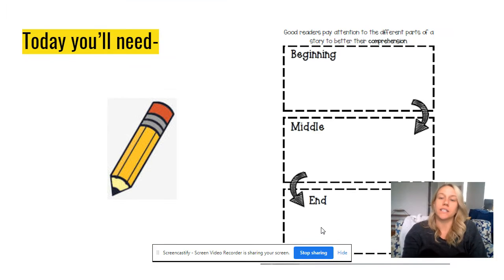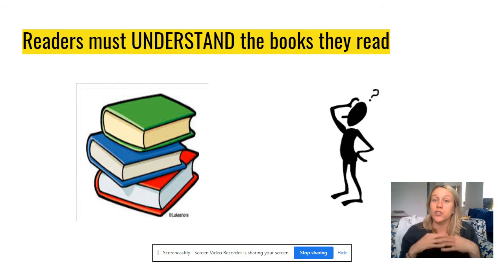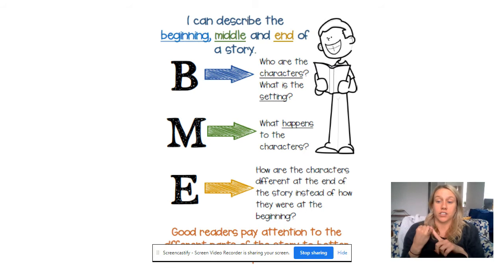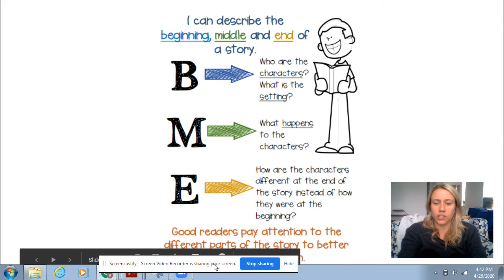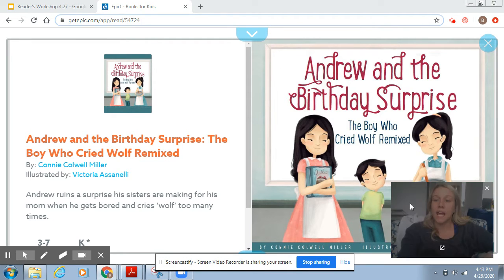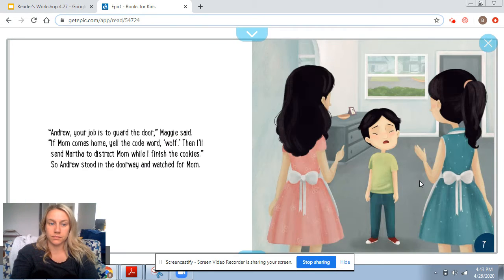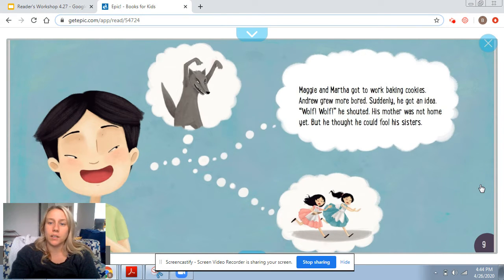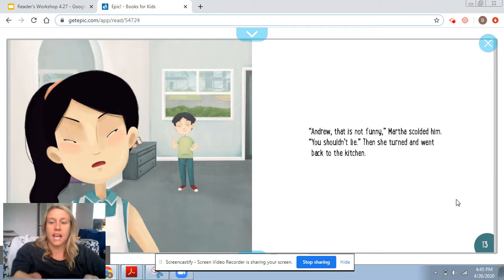Reader's Workshop 4.27